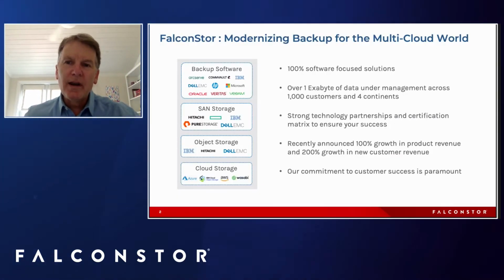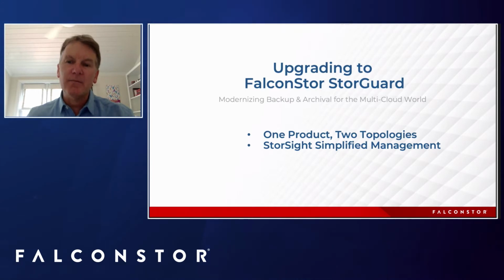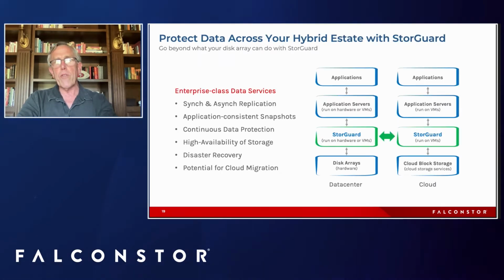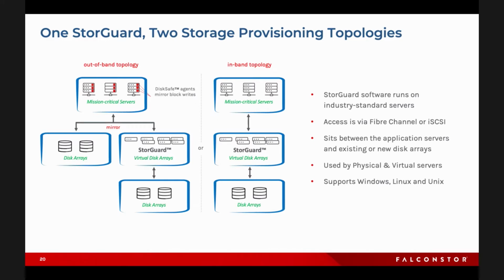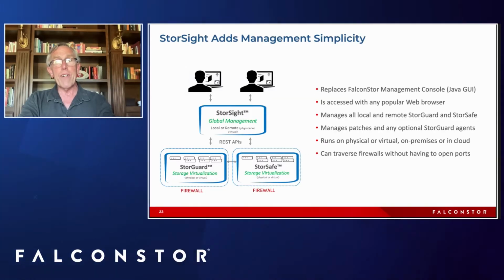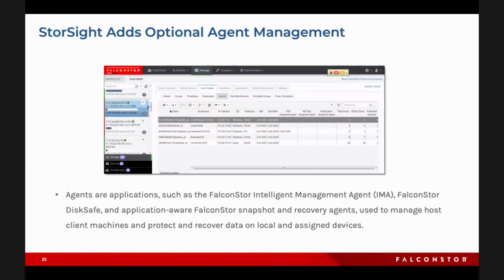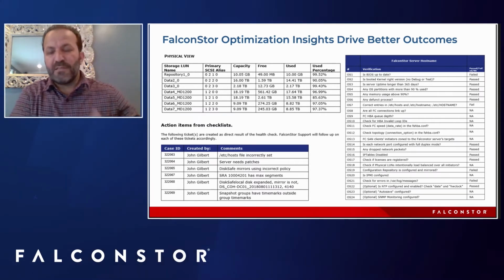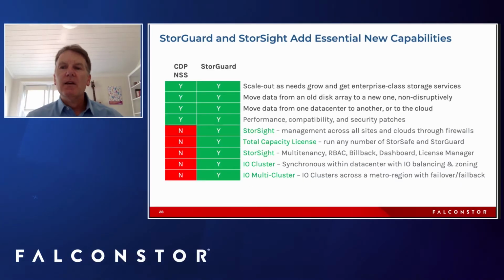FalconStor Upgrading to StorGuard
WATCH the discussion on upgrading to StorGuard, which replaces both our CDP and NSS products. We review the upgrade process itself, our new Optimization Insights service designed to help you optimize your environment, and what you can expect from StorSight, our new user experiences.